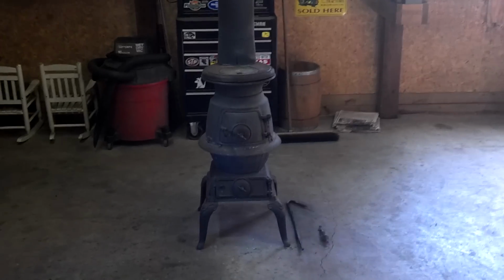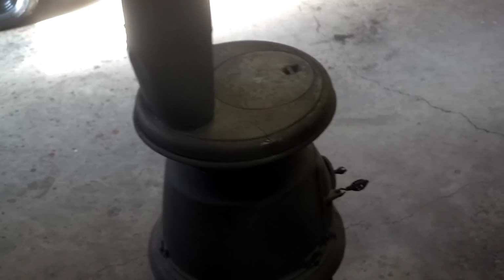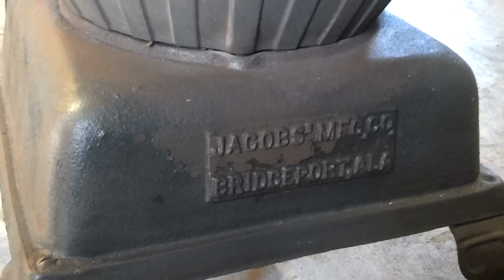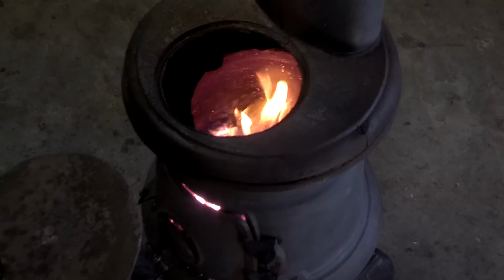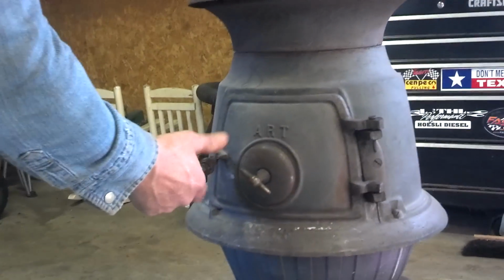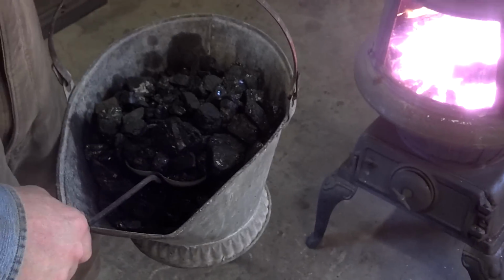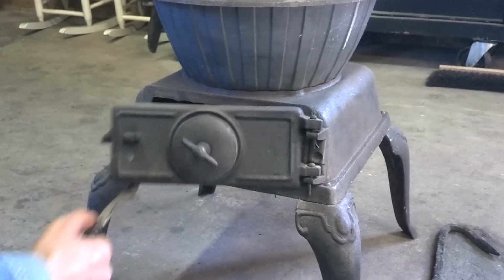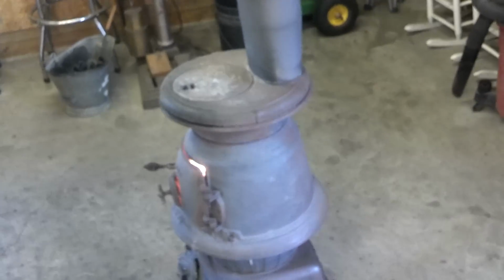Art No 14 Potbelly Stove